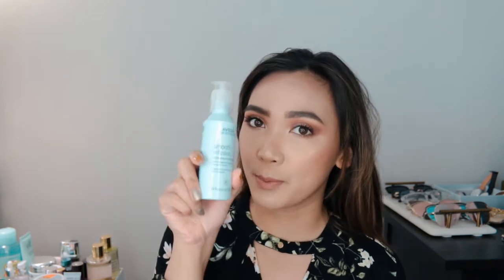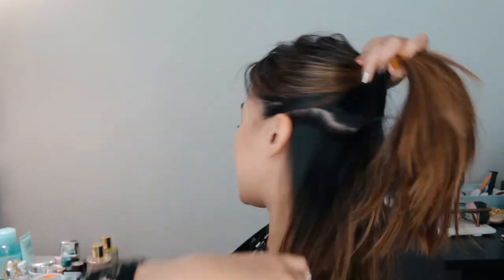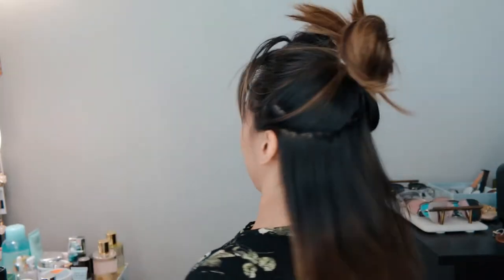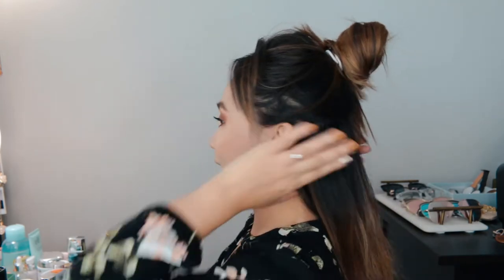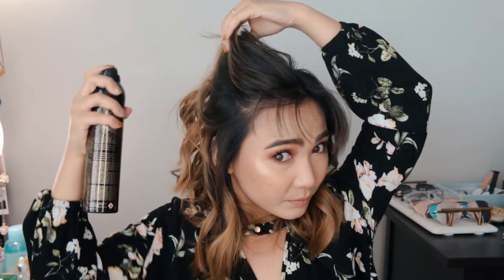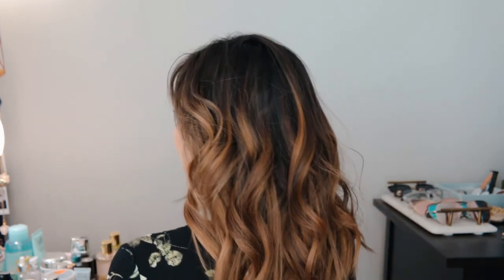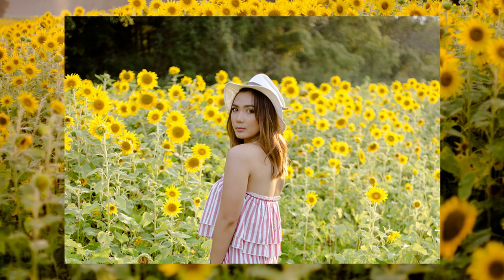How To: Curl Medium Length Straight Hair & the Products I Use | Corinth Suarez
Here's an in-depth tutorial on how I curl my hair! I also shared the products that I use for styling!

🦄  PRODUCTS MENTIONED:

Living Proof Restore Perfecting Spray
Aveda Smooth Infusion Style-Prep Soother
Revlon Pro Stylist Ionic Ceramic Hair Dryer
Conair Infiniti Pro 1 1/4"
Oribe Dry Texturizing Spray

• POSTING SCHEDULE:
Every week!

• GEAR:
Canon 70D
Kit Lens
Rode VideoMic Pro Compact
Rode Mic

• EDITING SOFTWARE:
Final Cut Pro X